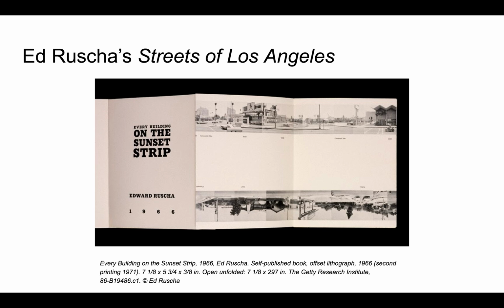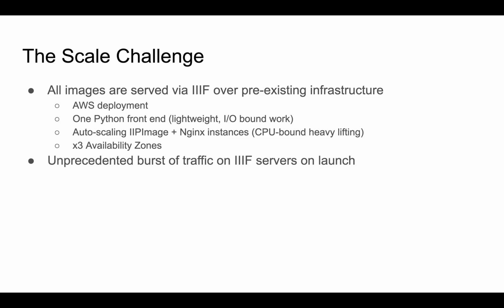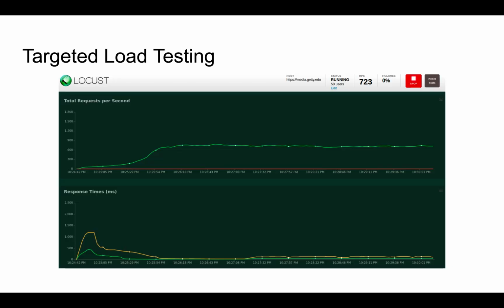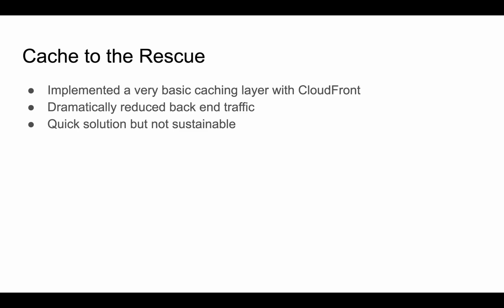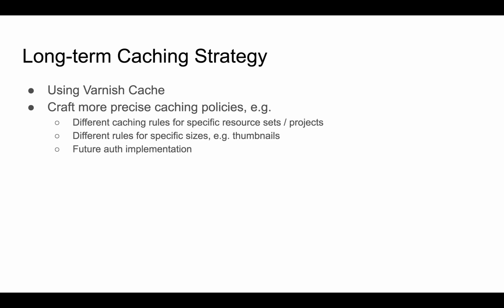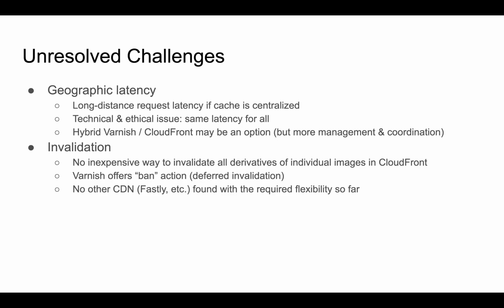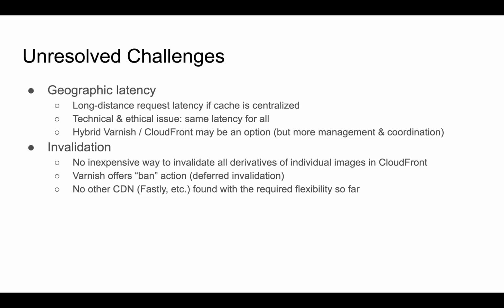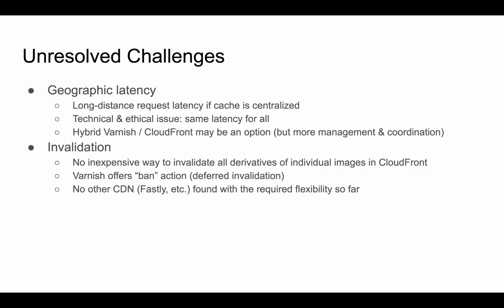12 Sunsets: powering a high-volume IIIF interactive app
Stefano Cossu, J. Paul Getty Trust